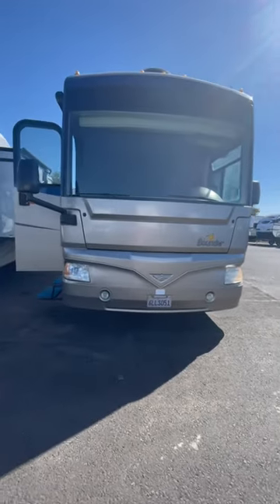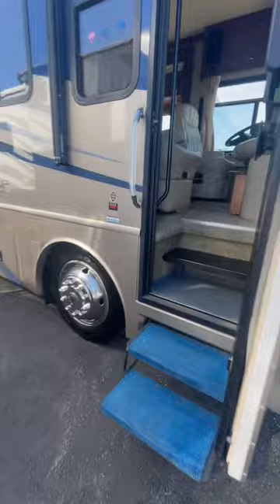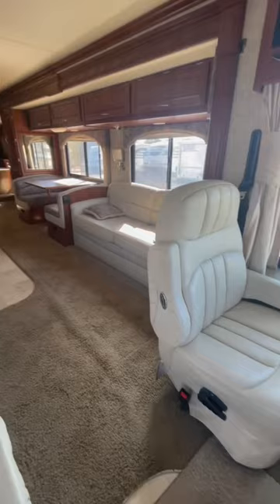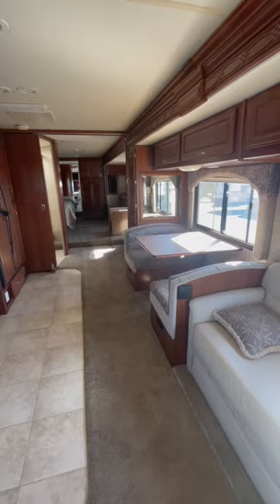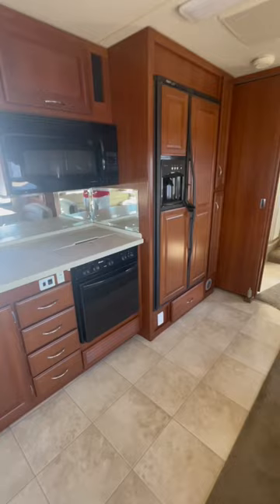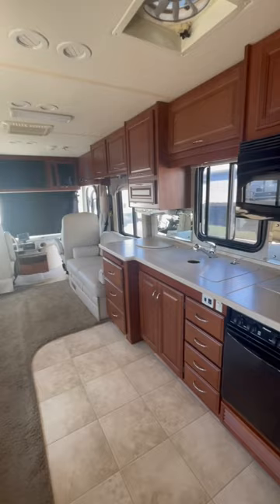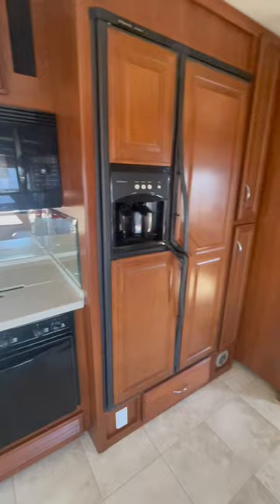Beautiful used Bounder Diesel Pusher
This particular one is located for sale at

Camping World of Vacaville California